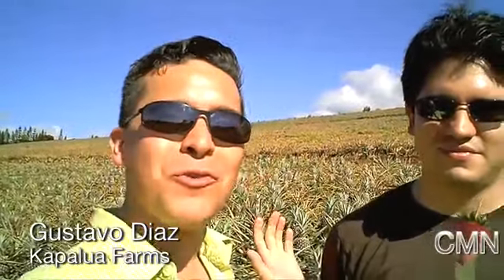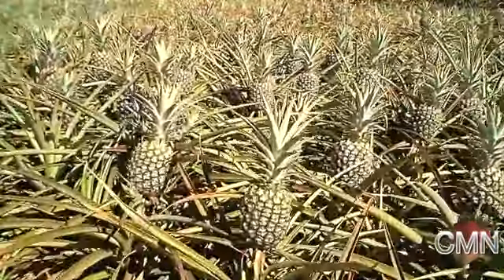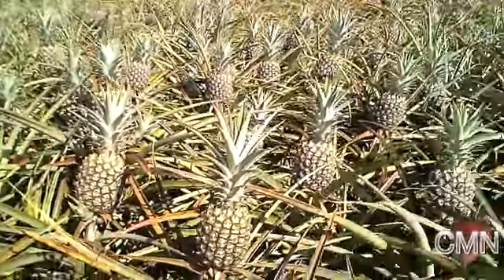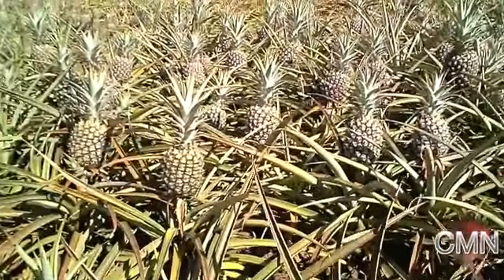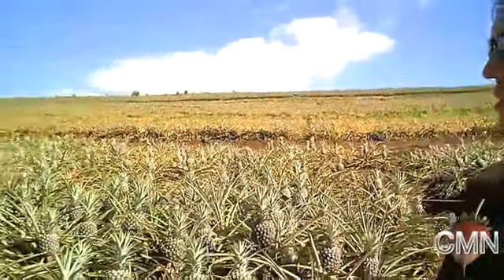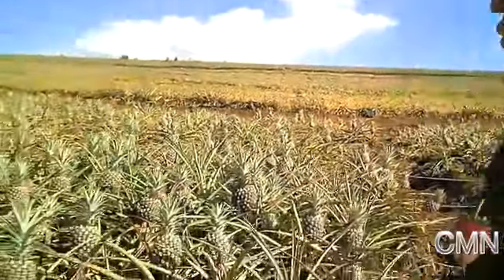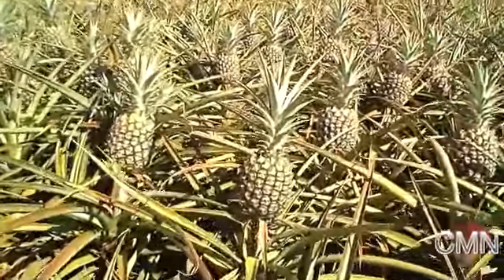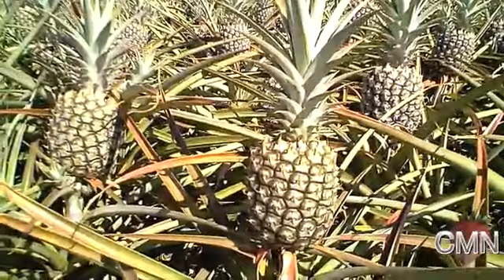Quick Bites Hawaii: Kapalua Farms Pineapple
Chef Mark speaks with Gustavo Diaz of Kapalua Farms, who shows us the pineapple fields where the famous organic Maui Gold pineapples are grown.

A production of the Culinary Media Network.